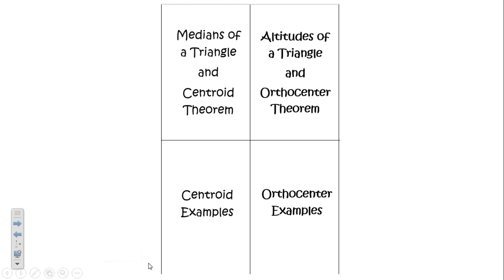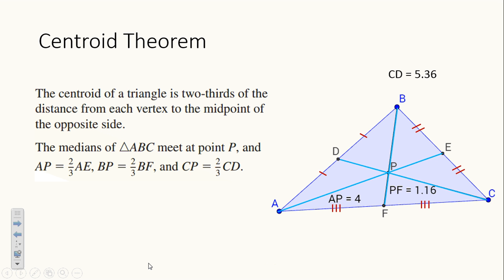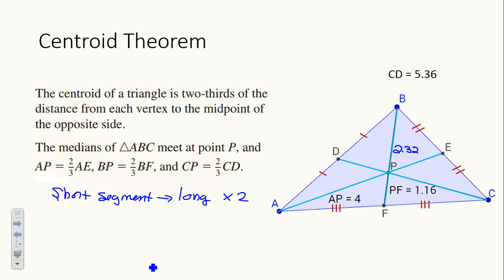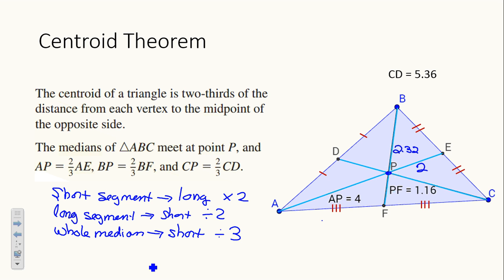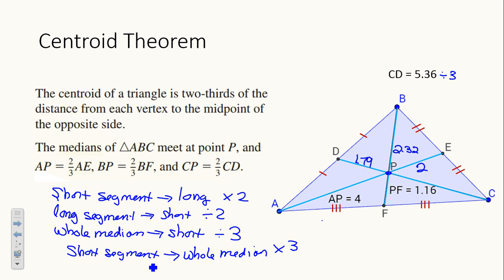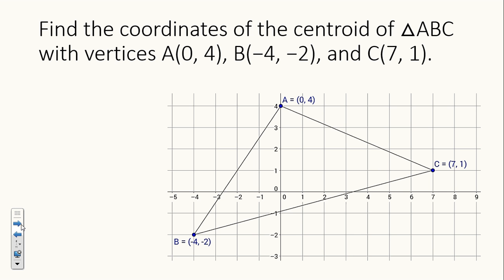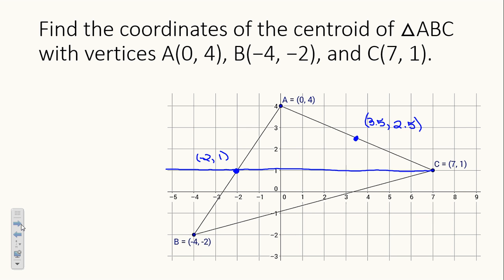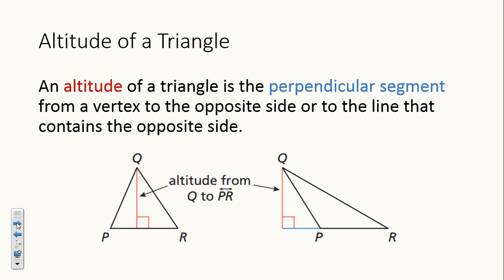Medians and Altitudes of a Triangle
Learn about the centroid and the orthocenter of a triangle and their properties.